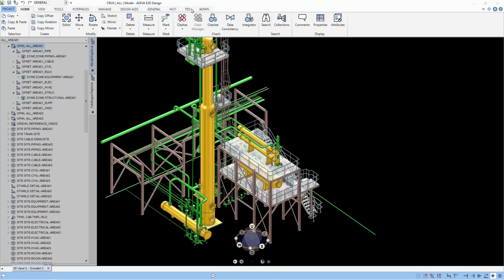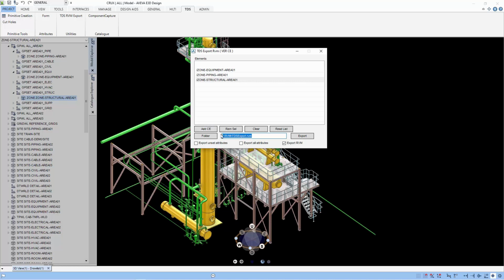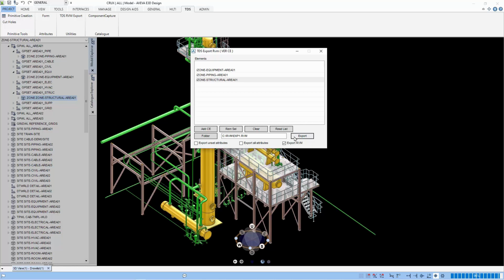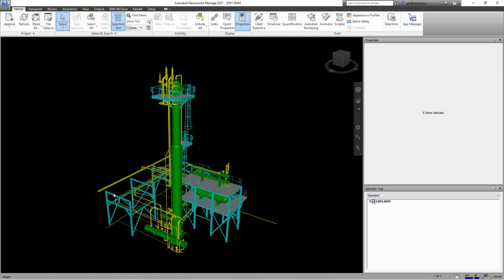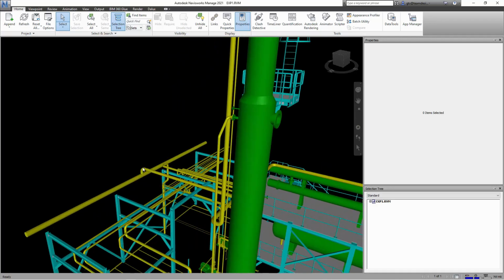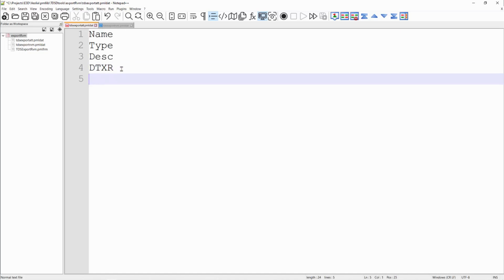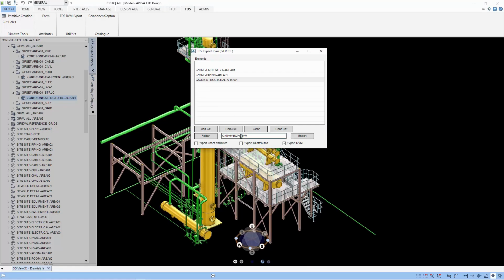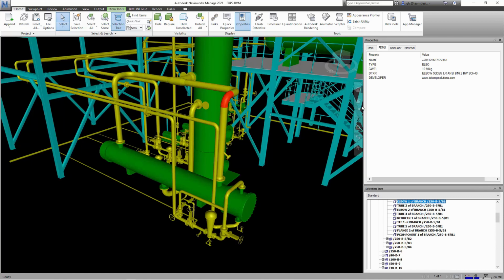E3D Plugin : RVM Export With Selectable Attributes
We are introducing our first free plugin for 2022. A fully functional RVM Export with Selectable Attributes.

This Plugin will allow the user the attributes that is required. You can export the rvm and the attribute in 1 step.
There are 3 files, all to be copy to the PMLLIB directory. Do a PML rehash to register the files.
The 3 files :
a. TDSExportRVM.pmlfrm - the plugin to do the export .
b. tdsexportatt.pmldat - the list of attributes that needs to be exported.
c. tdsexportrvm.pmldat - this is the rvm settings for the export. Like the colours etc.

This is a free community edition with no expiry date. . We will not take your questions and requests privately but you can post question here.

We will also be having a supported version which at the moment is only provided to paying customer. Leave us a message if you are interested.

If you need to use AVEVA E3D to advance your business and deliver your goals, TDS Engr Solutions Pte Ltd provide consultation to get you on your way.

If you need customisation and creation of catalog and specifications for your project, we are available to do this.
We also provide automation for E3D deliverables as well as interfaces to other software.